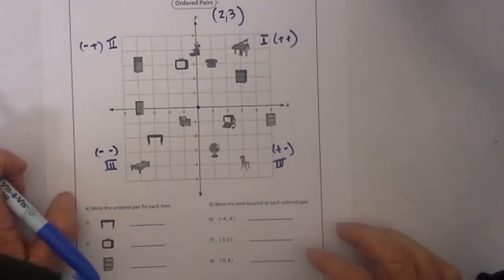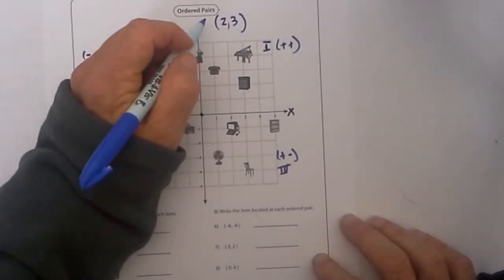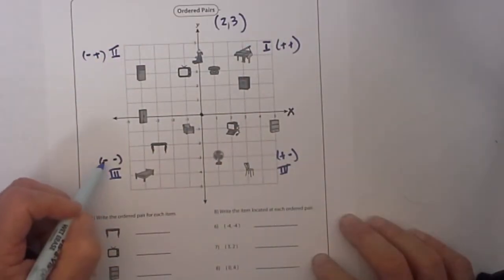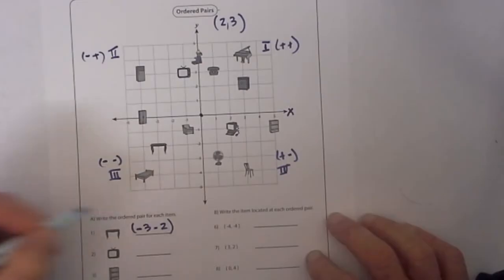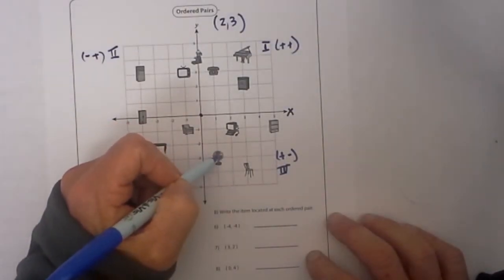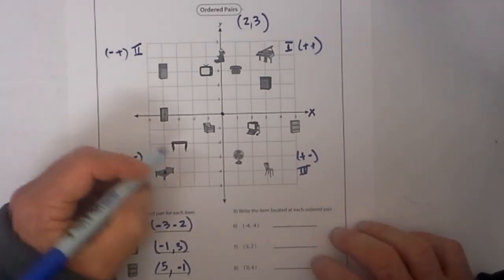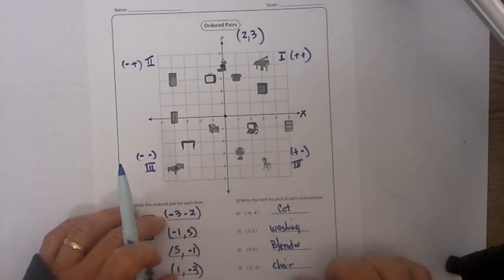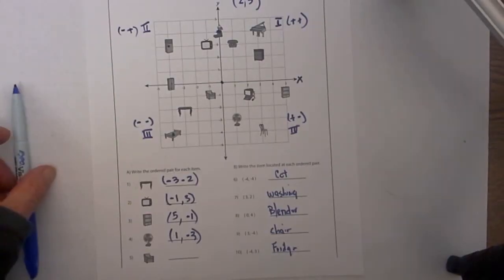Practice Plotting Ordered Pairs on a Coordinate Plane-Middle School Math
Plotting ordered pairs on a coordinate plane.
In this video you will learn the basics of plotting ordered pairs on a coordinate plane.

Transcript
In this video I would like to talk about plotting ordered pairs on a coordinate plane
When two perpendicular lines intercept they form a coordinate plane. The horizontal line is the x and the vertical line will be the y
The ordered pair (0 0 ) is the origin
When plotting ordered pairs always start with at the origin.
The x coordinate is the first number in the ordered pair.
With this ordered pair 2 3 the x is the 2, and the y is the 3
The x coordinate show you how much to move left and right, and the y coordinate shows you how much to move up and down.
Coordinate plane is also divided into 4 quadrants.
I have them labeled here, roman numeral 1 2 3 and 4
In quadrant one you are positive, positive.
In quadrant two you are negative positive.
In quadrant three you are negative,negative, and quadrant four you are positive, negative.
Lets work some examples.
We first will look at the coordinate and find the ordered pair, and then next look at the ordered pair and find the location.
First, look at the table and if we look at the table the x we go to the left 3 so that will be negative three, and we will go down negative 2.
The ordered pair is -3 and 2.
The TV is negative 1 and go up 4.
Up next is bookshelf, in which we will go over 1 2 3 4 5, which will be the x value, and go down 1.
Our last one will be the fan, and the first coordinate will be the x so go over 1, and then go down 1 2 3 so the ordered pair is 1 -3
Lets now work the opposite and look at the ordered pair and then find them on the graph.
The first ordered pair is -4 -4.
The first number tells us the x value so we will go over to the left 4, and then down 4, and we find the cot.
Next ordered pair is 3,2 and we find it is a washing machine.
We have two more ordered pairs.
The next ordered pair is 0 and 4 so all we have to do is go up 4, and we find the blender.
Our last pair is 3 negative 4
Start at the origin, and move over 3, and then down -4, and it is the chair.
Finally we will plot -4,3, and we start at the origin and go to the left 4, and up 3 and that is the fridge.
Hope this helps with ordered pairs on a coordinate plane.